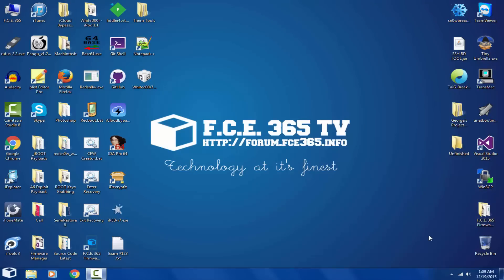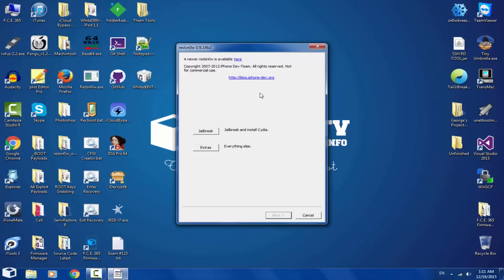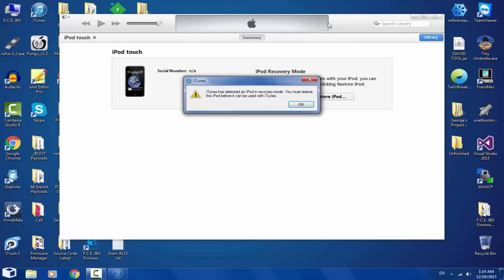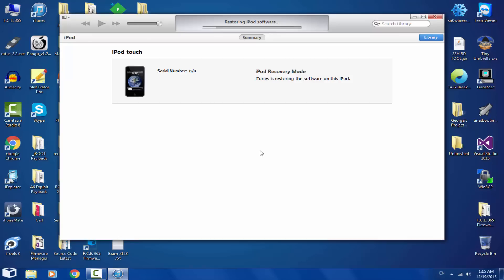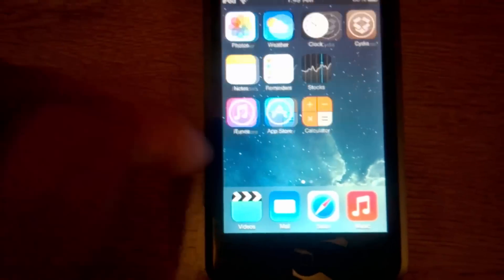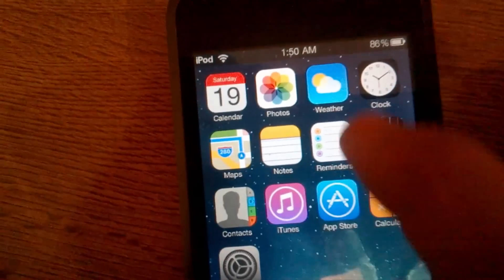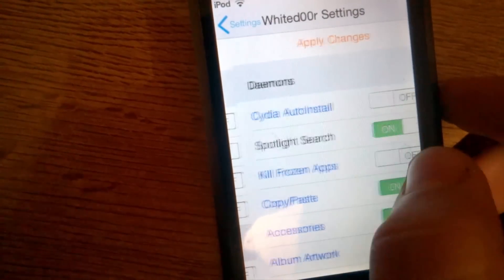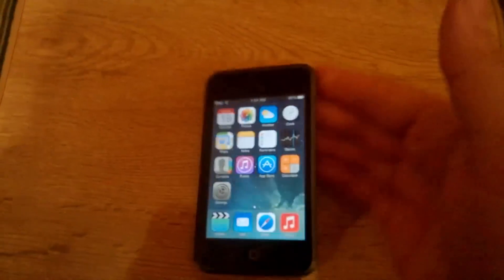Install iOS 7.1 on iPod Touch 1st Generation / 2G /3GS and Jailbreak - WhiteD00r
As you probably know, iPod Touch 1st Generation, the first iPod touch, only supports iOS 3.1.3 which nowadays looks dreadful and useless. Today I'm going to show you how to install iOS 7.1 and also Jailbreak this iPod using Whited00r custom firmware.

I know it sounds crazy as this device is already a collection piece and it doesn't officially supports any iOS greater than 3.x, but this actually really works!
I've got my iPOD 1st from a collector and I thought it might be a great experiment to run such a new iOS on such an old device :)
The iOS is UNTETHERED (You don't need to boot it with RedSn0w!)
This also work with iPhone 3GS, 3G, 2G and 1G with IPSWS from WhiteD00r! As this iOS is ported not officially created, you might see flaws and bugs sometimes!.